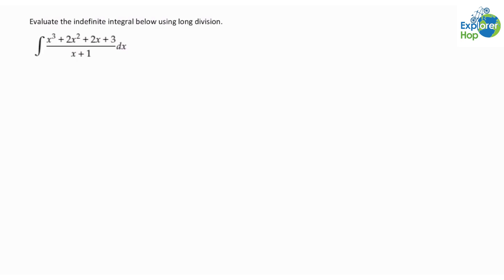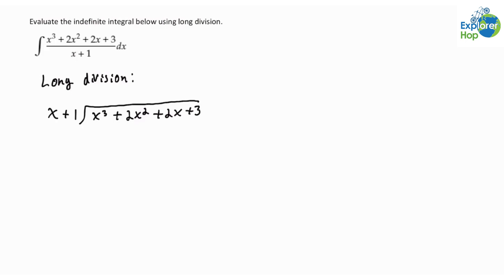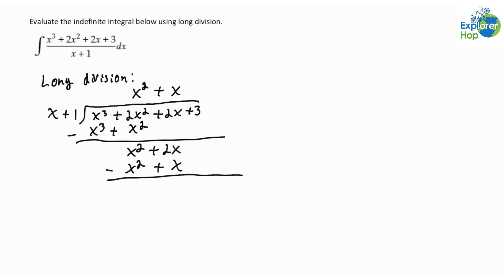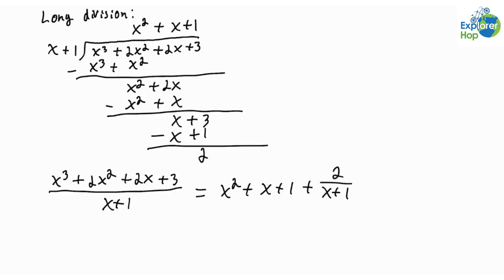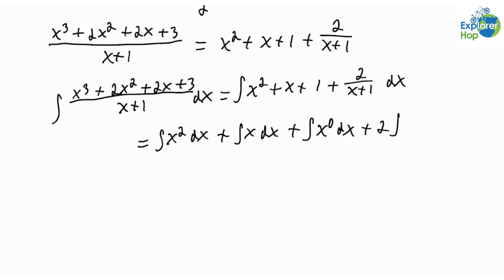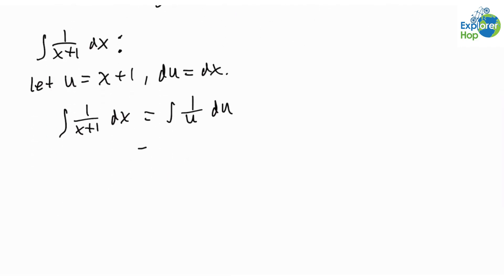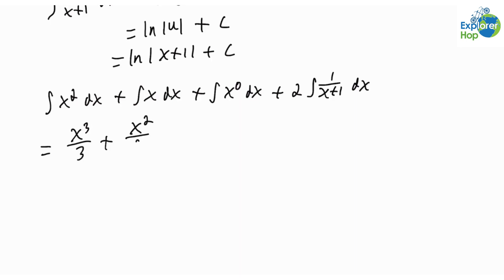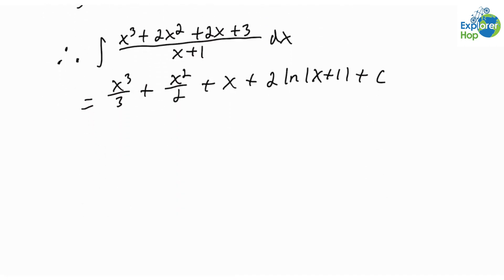Evaluating Indefinite Integrals Using Long Division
In this example, we evaluate an indefinite integral using long division. Want more practice? Enrol in some of our courses now!